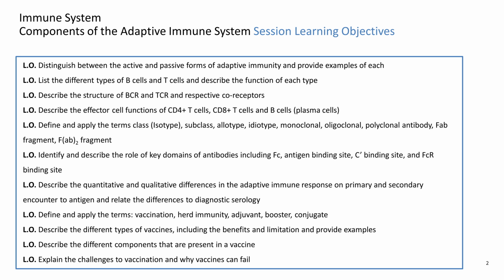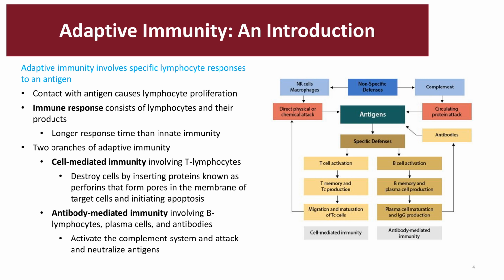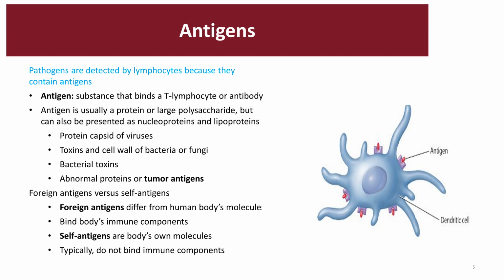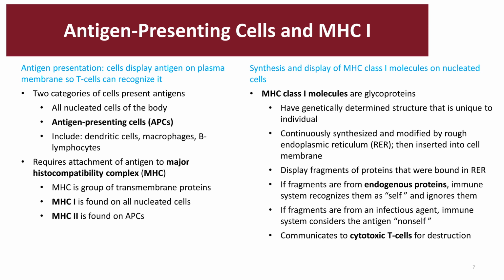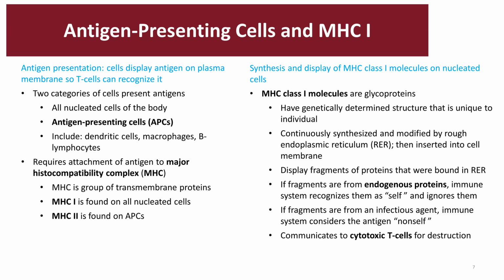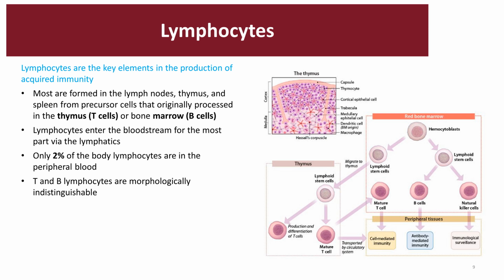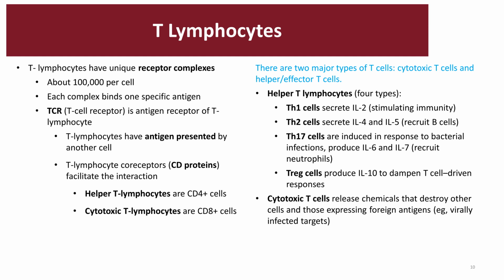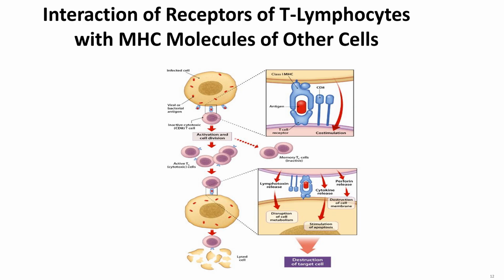Tophat Immune System MHC Class I and II